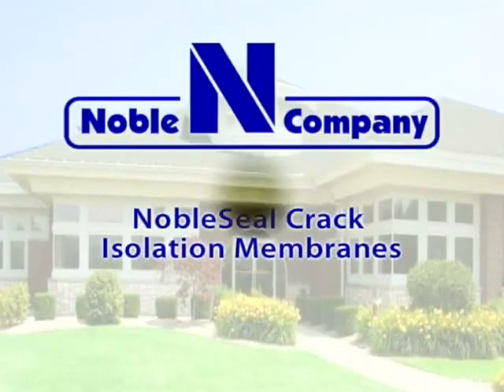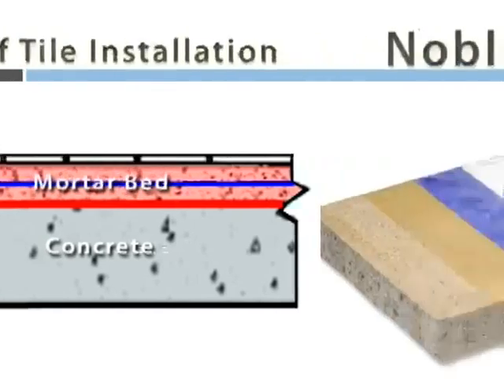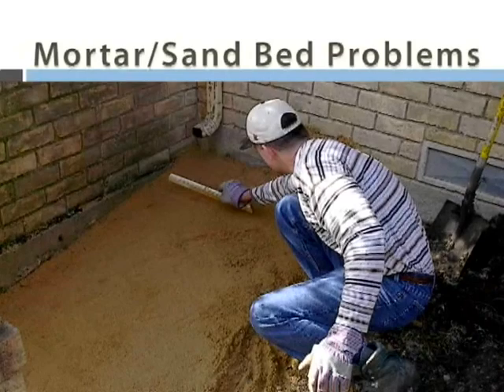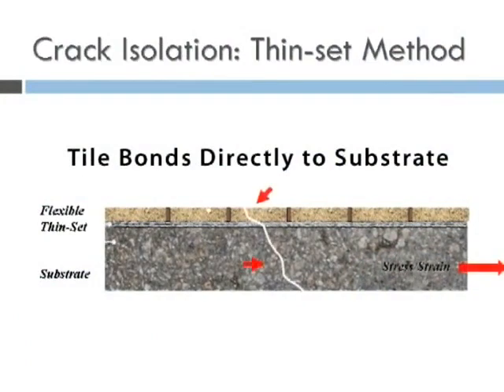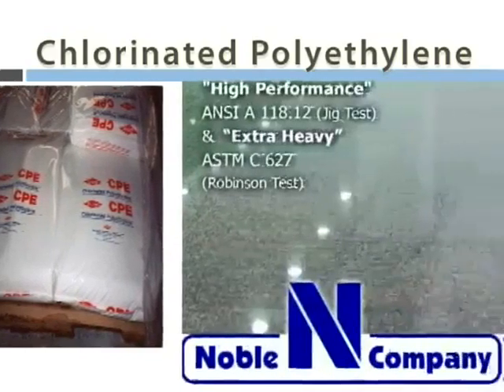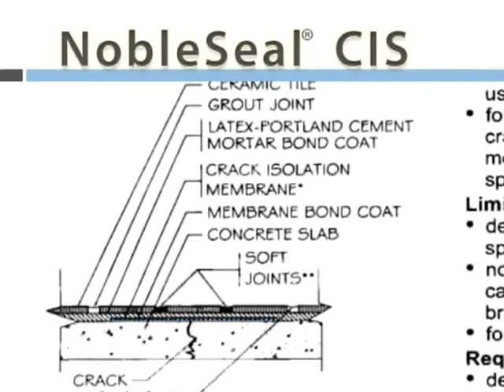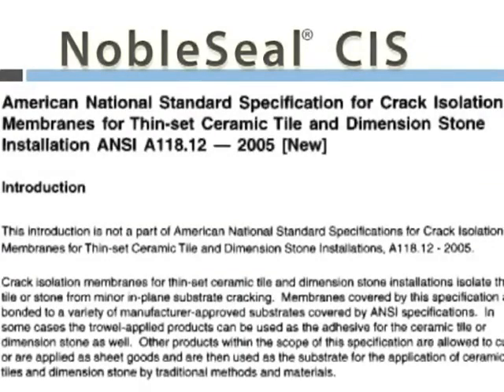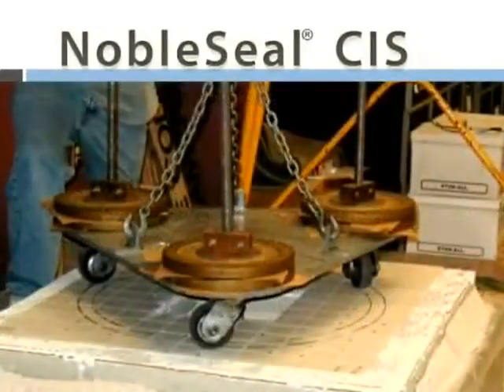NobleSeal CIS Crack Isolation Membrane - Installation Video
NobleSeal Crack Isolation Membrane protects thin-set tile from cracking by relieving the stress caused by horizontal movement in the substrate. Also, helps to preserve tile patterns by bridging control joints.  Solved: concrete cracking, tile installation issues!

We publish the Slippery Rock Gazette.